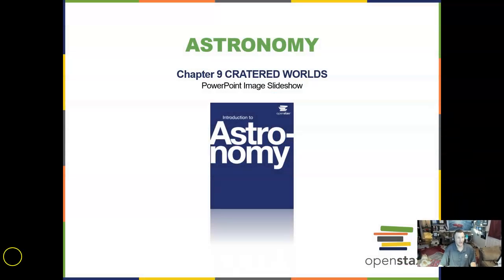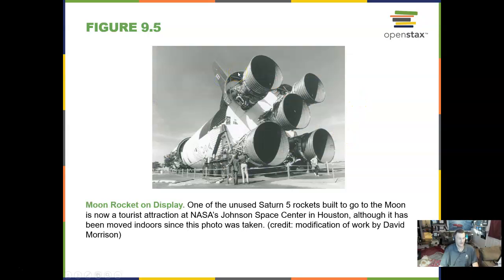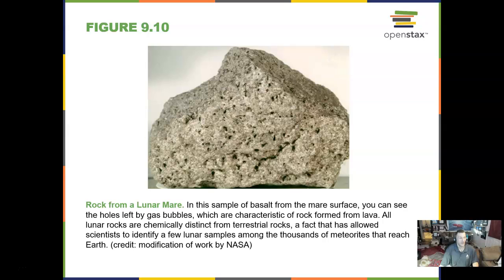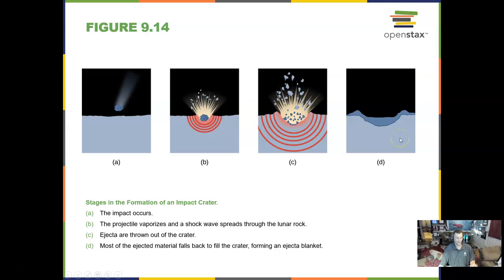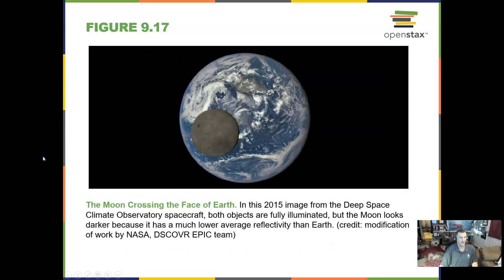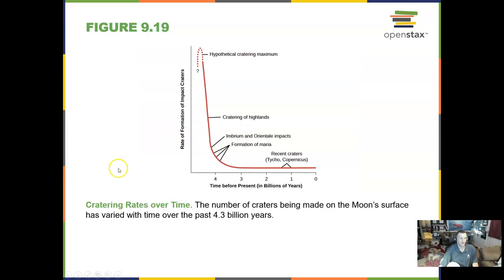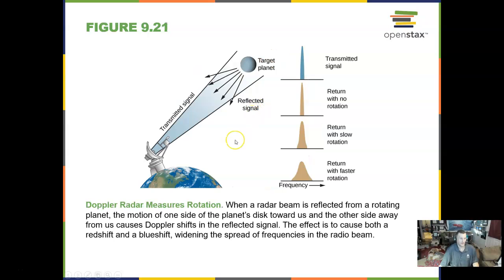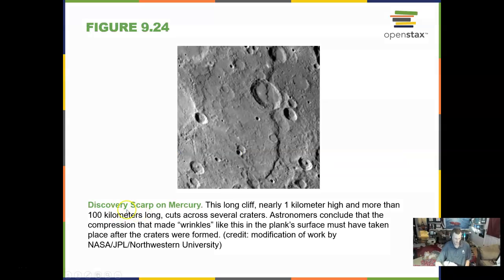10-Minute Astronomy Chapter 9 - Cratered Worlds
Cratered Worlds